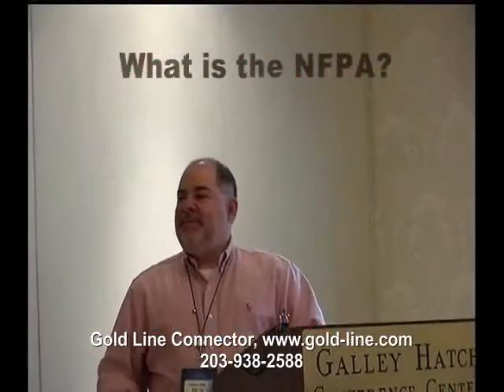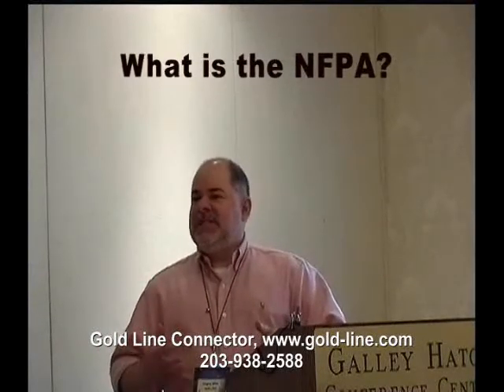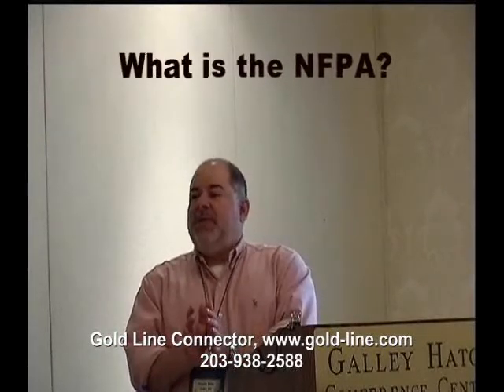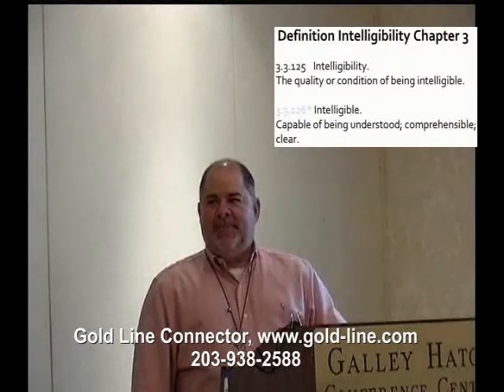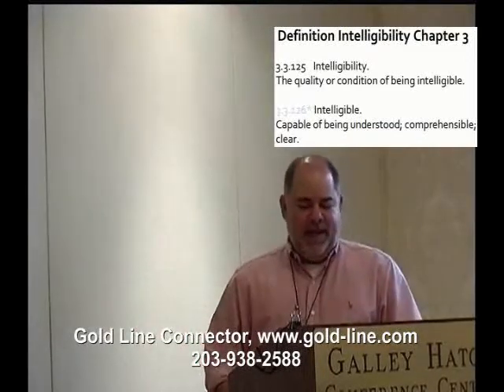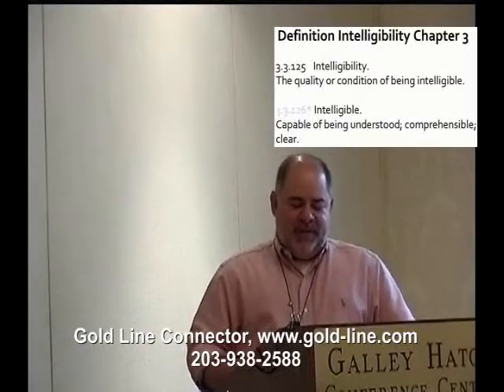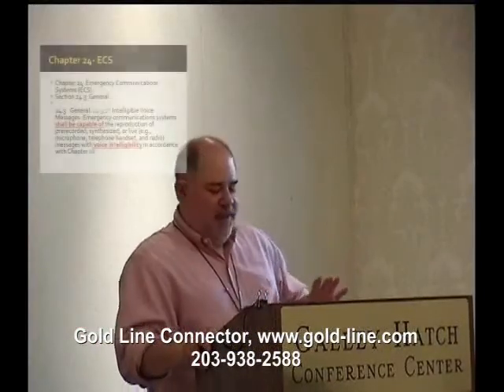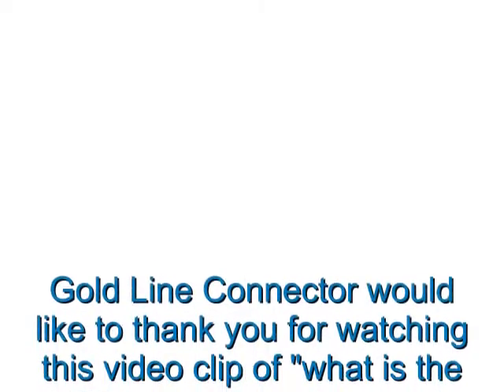what is the nfpa and where is speech intelligibility required.wmv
This video explains the regulations in NFPA72-2010 concerning the definiton of speech intelligibility and where to find the requirements within the code.